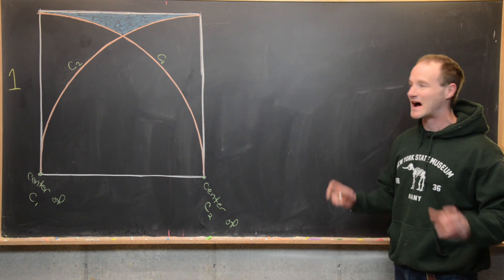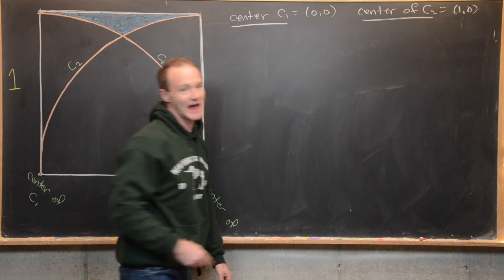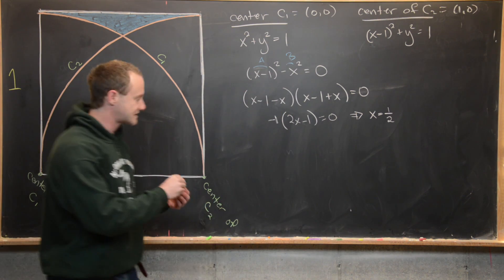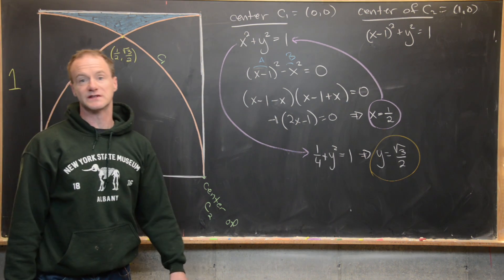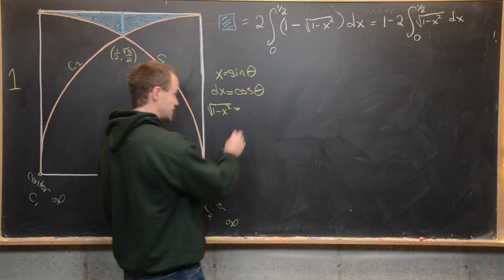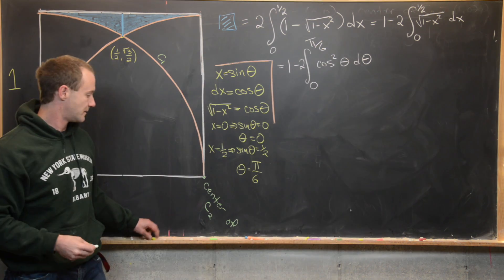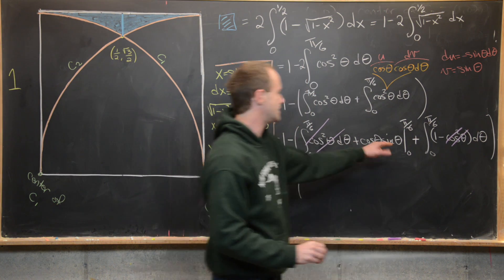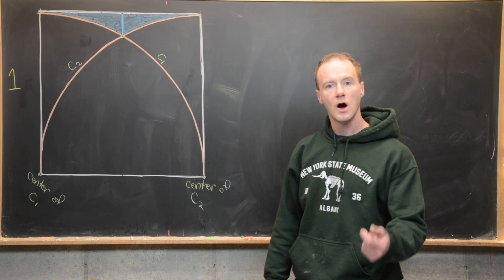What is the shaded area??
We calculate the area of the shaded region in a square described by two circles.

Differential Forms: